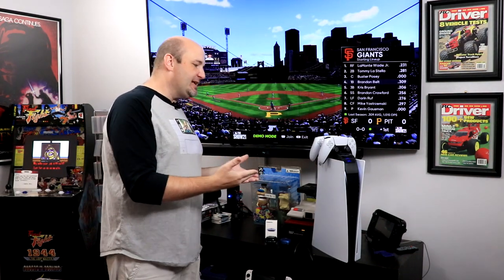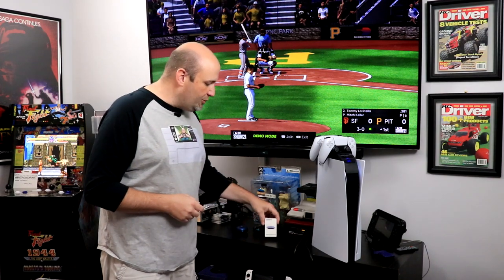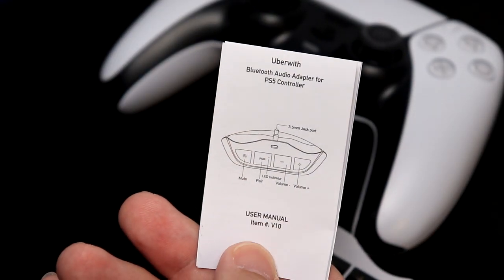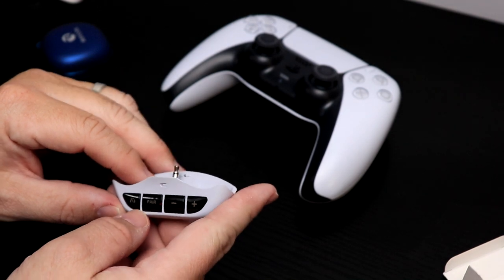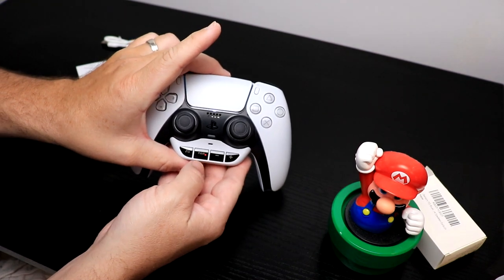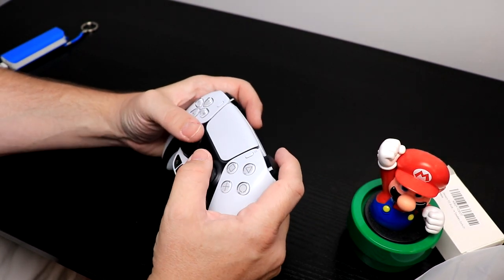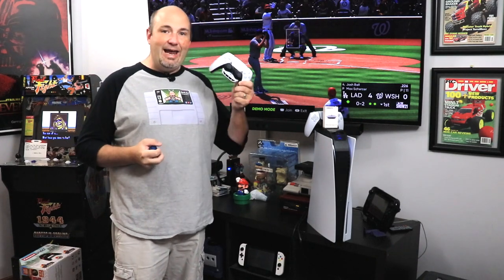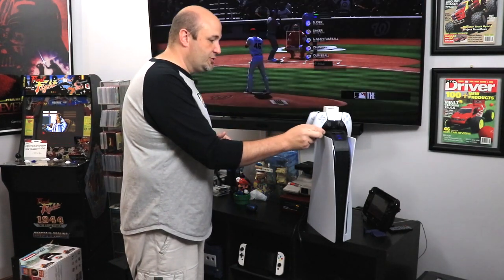Use ANY Bluetooth Headphones with Sony PlayStation 5 & PS5 Digital!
In this episode, we show you how to use practically ANY Bluetooth headphones or headset with the Sony PlayStation 5 or PlayStation 5 Digital thanks to the Uberwith Bluetooth 5.0 Adapter.

One of the things that has been a head scratcher for me for a long time is Sony's determination to force consumers to use dongles to take advantage of wireless Bluetooth Headphones on their gaming systems. Dating back to the PS3, the systems used Bluetooth for other forms of communication, however they've locked Bluetooth Audio out for users. Even Sony's own excellent Gold and Platinum headphones required users to plug in a USB dongle to unlock wireless audio.

Enter Uberwith and their Bluetooth 5.0 Adapter for PS5. Designed with simplicity in-mind, for $30 this adapter plugs into the bottom of the DualSense controller via the 3.5mm headphone jack. The face of the adapter has 4 buttons on it, a Mute Button, a Pairing Button which also acts as a power button, and volume up and volume down buttons. The adapter does not tie into any headphone microphone, so as such there's a small opening on the back of the adapter to provide access to the microphone built into the DualSense itself.

One thing I did not expect, but was pleased to see, was that Uberwith outfitted the adapter with its own 200mAh battery. This means that the adapter does not draw power off of the controller itself and it will not reduce your playtime. To charge the battery, which promises 18-hours of playtime, there's a very short USB-A to USB-C cable included. It is important to note that you cannot charge your DualSense controller through this USB-C port; there are no contacts that would transfer power to the charge contacts on the bottom of the controller.

Pairing is fairly simple, whether pairing to a wireless speaker or Bluetooth Headphones. You don't even need to have the adapter plugged into your controller to pair! Simply press and hold the pairing button for a few seconds, set your speaker or headphones to pair, and within a few seconds you should be good to go! If you turn the volume up all-the-way on the adapter and you think the audio is too quiet, make sure you have the headphone volume adjusted to the max in the PlayStation 5's Menu. I did not initially and I thought the audio was too quiet. Once I fully adjusted it, the audio was considerably louder. It wasn't ear-shatteringly loud, but it was very clear, very rich, and I did not notice any lag, delay, or latency.

The fitment along the bottom of the DualSense controller was fairly good. The adapter fit well along the bottom of the controller itself, without any sharp edges or gaps to catch your skin on as you play. I feel I would like it a little more if it was a bit narrower, but overall gameplay and stick movement was not affected or inhibited by use of this adapter.

One thing I did find inconvenient was the fact that, if I was listening to streaming video to not disturb others, when the DualSense auto-powered off I lost audio output. This is where simply having integrated Bluetooth on the system would be superior, if the PS5 was powered on I should get audio, but this is not an option. Note, this is not a problem of the Uberwith adapter, more about the power saving of the PS5 and the DualSense controller itself.

Why It RoX:
- Only $30
- Connects to any Bluetooth Headset
- Works with both PS5 & PS5 Digital
- Quality sound fidelity
- Separate battery power

What could be improved:
- Sony could just, you know, add Bluetooth Audio like Nintendo just did
- No integrated mic support
- Could be narrower
- Does not charge the DualSense controller
- Requires the controller to be powered on to output audio

Let's be honest here, if Sony would just do what Nintendo recently did by adding Bluetooth audio to the Switch, this wouldn't be necessary. Since it is, the Uberwith Bluetooth adapter does a good job and costs less than 1/3 of what Sony's own Pulse 3D headphones do. I prefer the fact that I can use my own existing in-ear headphones vs being forced into over-the-ear designs, and the audio fidelity is quite good. I didn't notice any added lag or latency, and I was able to play or watch video without disturbing others. The fact that it plugs into the DualSense means that if it goes into power saving I lose audio output. While not an issue while playing games, it makes this less than an ideal solution for use while streaming content.